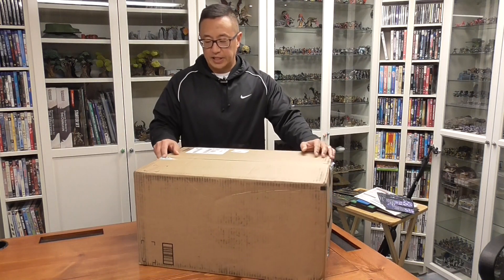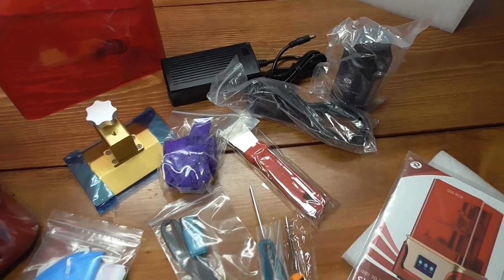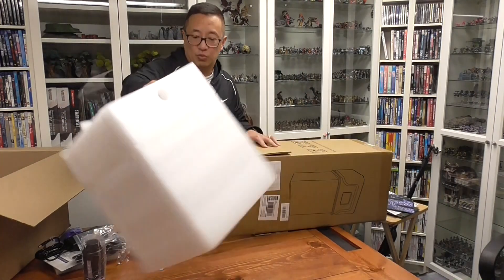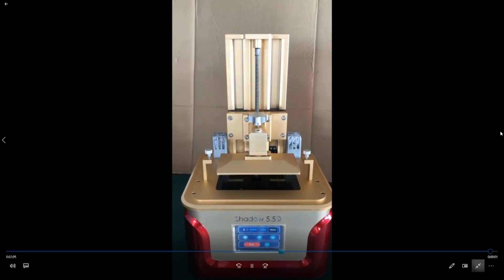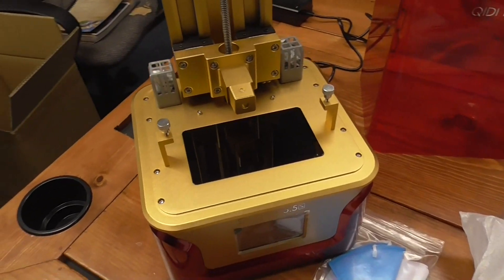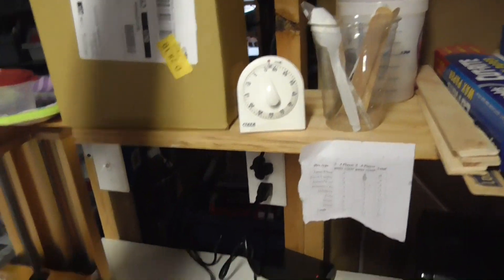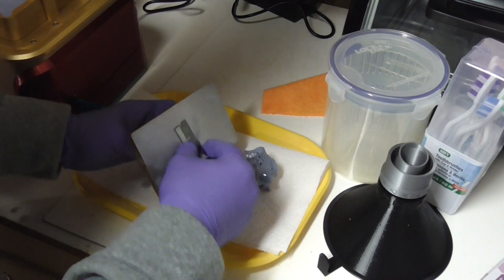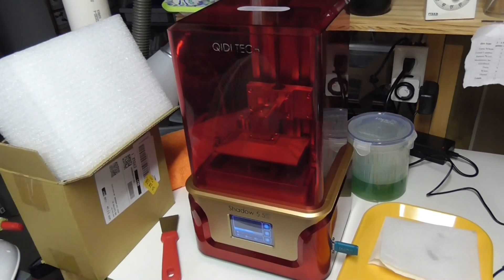QIDI Tech Shadow 5.5S Resin Printer Part 1: Unboxing & Setup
I get a resin printer!  I show an unboxing and how I set it up for the first print. I also share all the other things you need for resin printing.

Ultrasonic Cleaner:

Nitrile Gloves:

Pickle Jar: